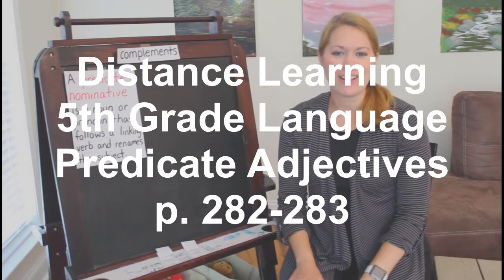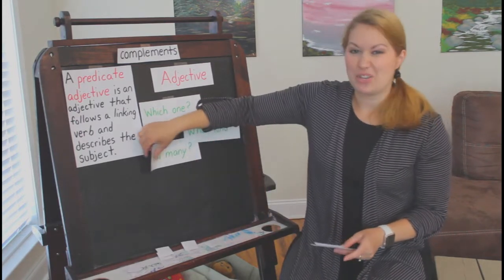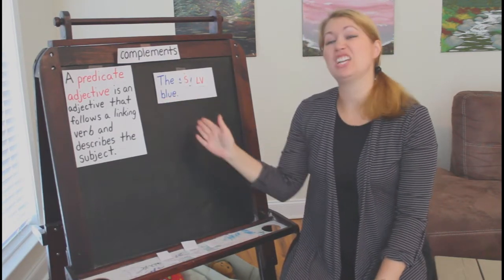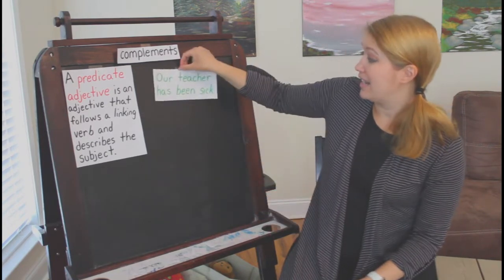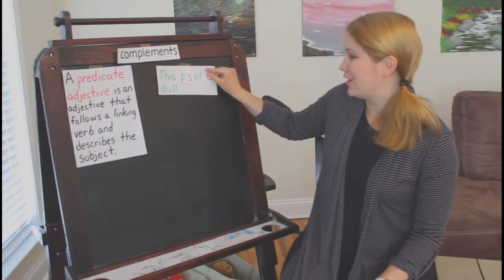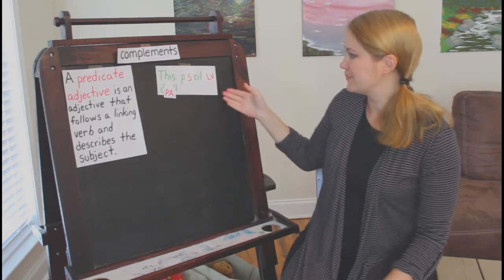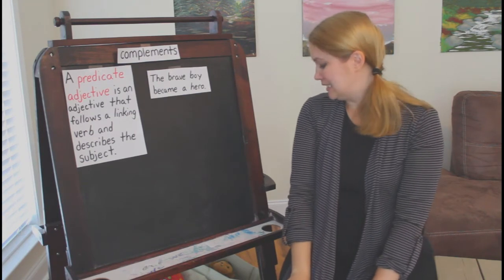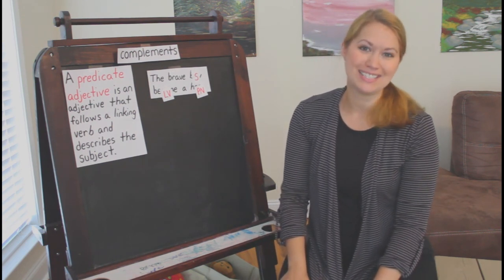5th Grade Distance Learning Language Predicate Adjectives p 282 283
5th Grade Distance Learning Language Predicate Adjectives p 282 283
Practice with Predicate Adjectives on p. 282
I miss seeing each of you!